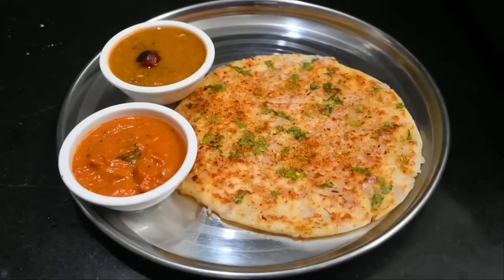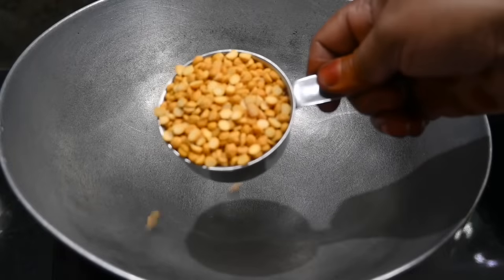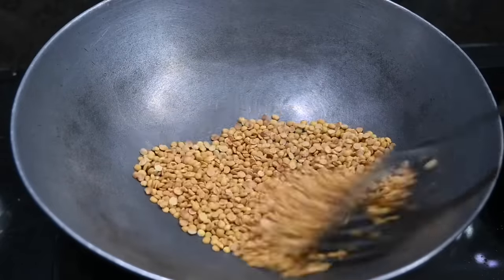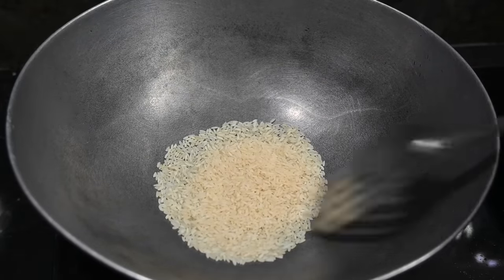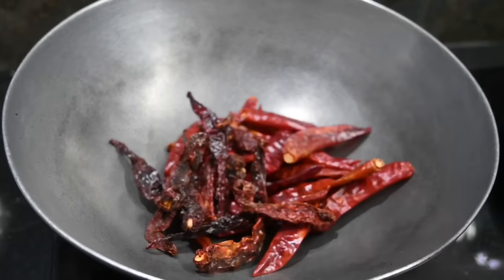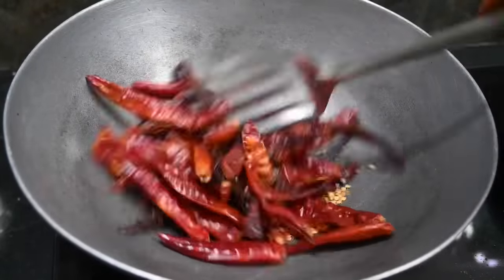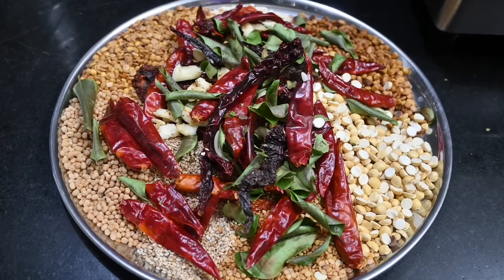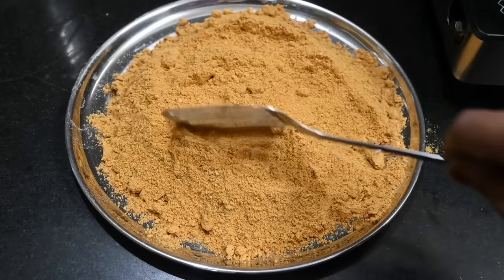இட்லி பொடியை கூட இவ்வளவு ஹெல்தியா செய்யலாமா ? Healthy Idli Podi | Idli Milagi podi | Gun Powder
Ingredients list for Healthy idli powder:

Channa dal - 1 cup
Roasted  gram - 1 cup
Rice - Half cup
Sesame seeds - Half cup
Red chilli - 25 Nos
Kashmir Red chilli - 5 Nos
Required salt
Bunch of curry leaves wash and dry it
Crushed garlic glow - 10 Nos
Hing - one table spoon.

அபூர்வ மாசலா :
நீங்கள் கேட்ட மாசலா சுத்தமான சுவையான பொடி வகைகள் தற்போது விற்பனையில்.

சாம்பார் பொடி, இட்லி மிளகாய் பொடி, குழம்பு மிளகாய்த்தூள், ரசப் பொடி, சிக்கன் மசாலா பொடி, செட்டிநாடு சிக்கன் மசாலா பொடி,

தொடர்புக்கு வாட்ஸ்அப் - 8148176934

மேலும் இண்டாலியம் கடாய், தோசைக்கல், இடிஉரல், இன்டாலியம் சப்பாத்தி கல், விற்பனைக்கு உள்ளன.
இந்த எண்ணை தொடர்பு கொள்ளலாம்.

ரேஷன் அரிசியில் பஞ்சு போல இட்லி தோசை மாவு | Ration Rice idli Recipe in Tamil | idly Batter in tamil

இட்லி பொடி மிக சுவையாக செய்வது எப்படி || IDLI PODI || iDLY PODI RECIPE IN TAMIL.|| DOSA PODI RECIPE.
இப்படி இட்லி பொடி செய்ங்க ! வேறு எந்த சைடிஷ் கேட்க மாட்டாங்க !! Idli Podi Recipe in Tamil .
இட்லி பொடியை கூட இவ்வளவு ஹெல்தியா செய்யலாமா? | Healthy Multi dal idly podi / idly Powder
idly podi,gun powder,how to make idly powder,dal idly podi,dal idly powder,healthy idly powder
சத்துக் குறைபாட்டை சரிசெய்யும் பொடியாக இப்படி மாற்றங்கள் | Healthy idli podi recipe in tamil
இனி இட்லி பொடி இப்படி செய்துபாருங்க 10 இட்லி கூட காலியாகிவிடும் | Idli podi | milagai podi | Idly
Milagai Podi | Idli Podi -Secret Tips & Tricks |மிளகாய் பொடி| Gun powder